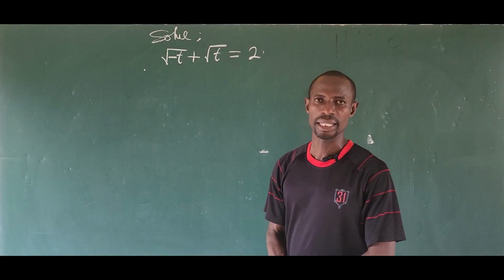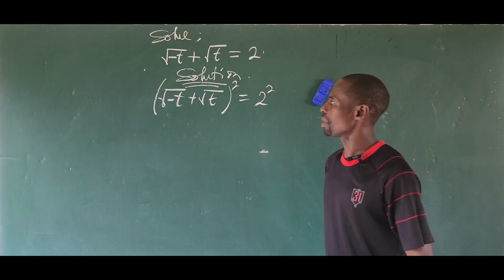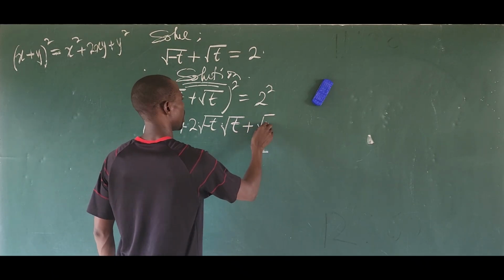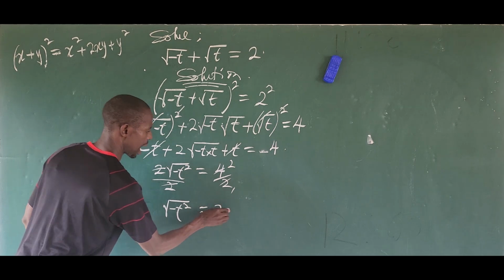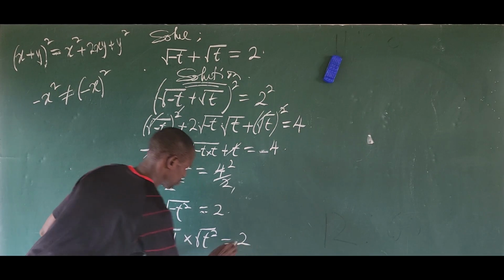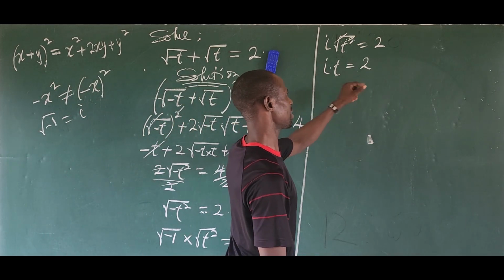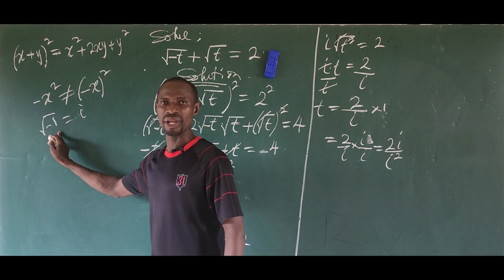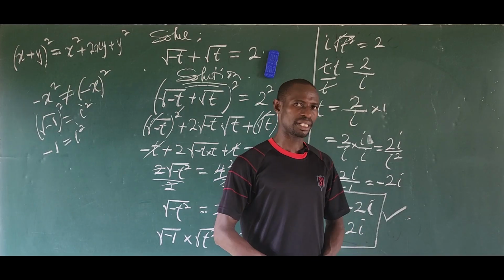√-t+√t=2 Solve For t || Can You Solve This Math??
√-t+√t=2 Solve For t